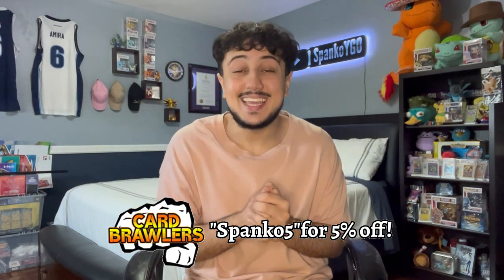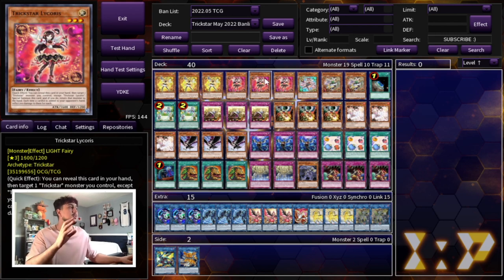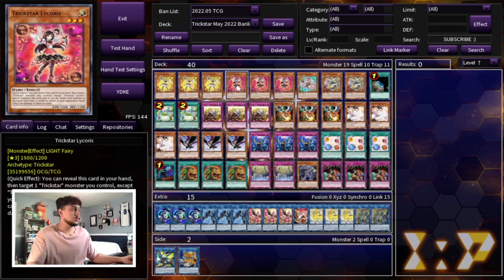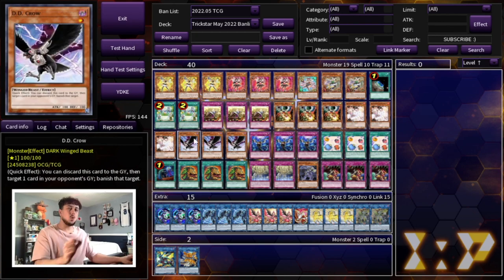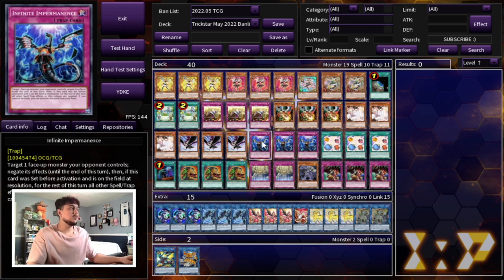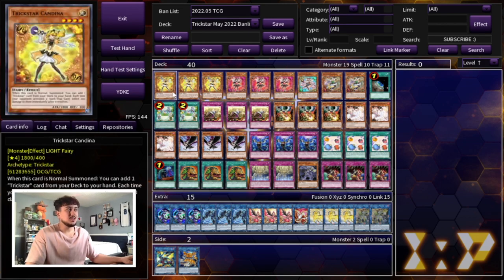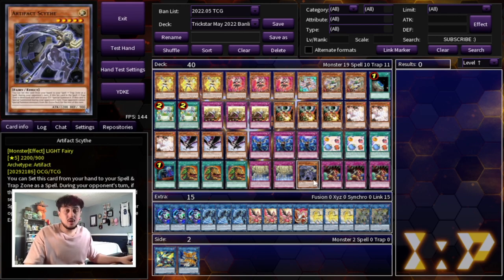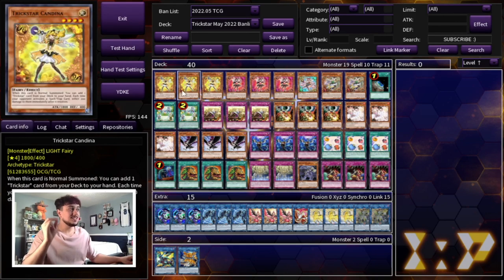LIGHT STAGE IS BACK! Trickstar Deck Profile! | Post May 2022 Banlist